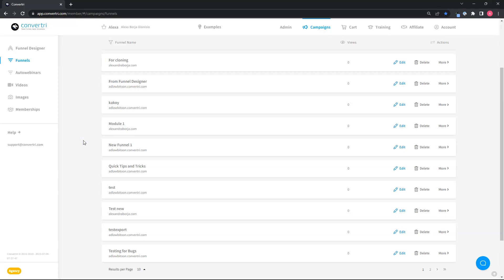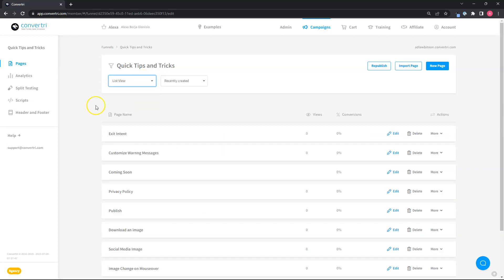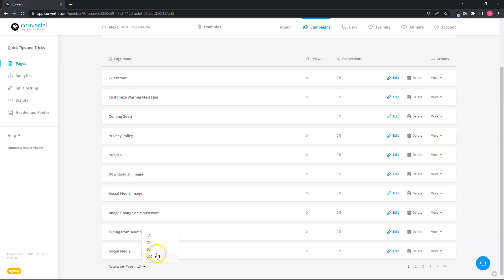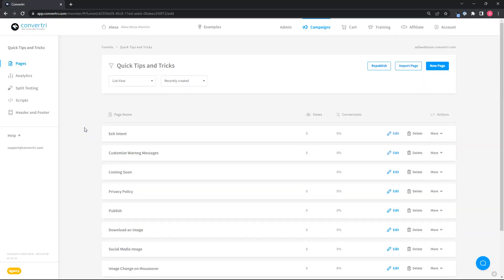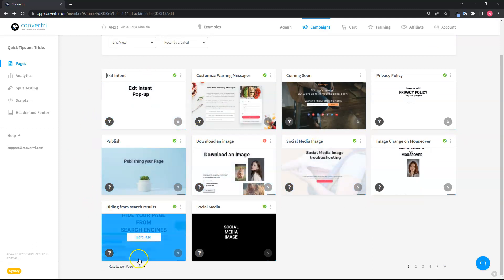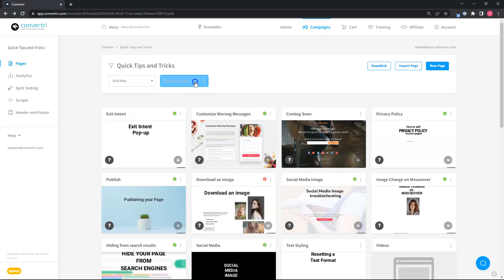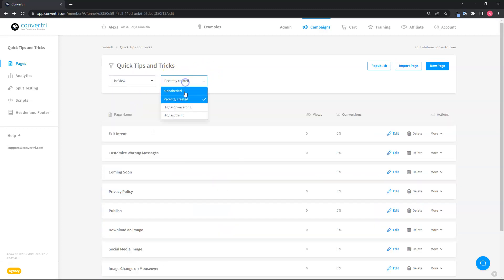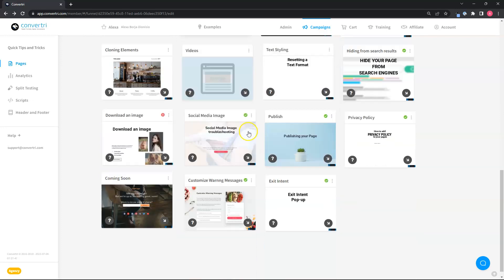Pages View Update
Let's take a quick look on our Pages View update